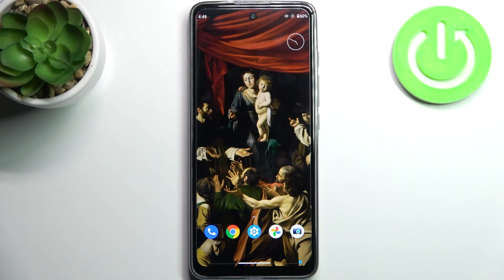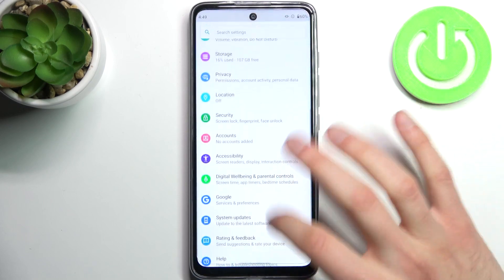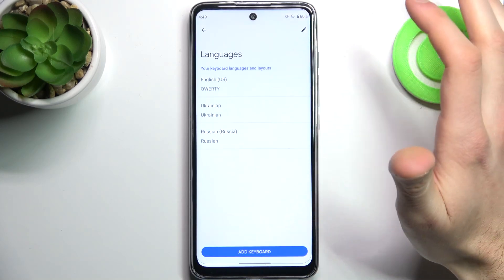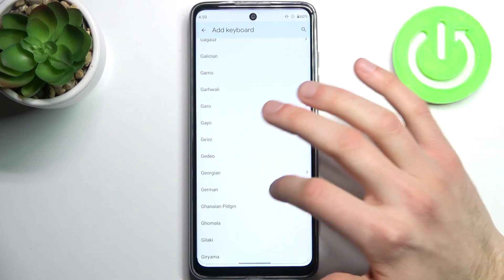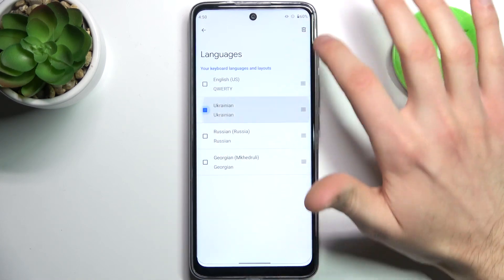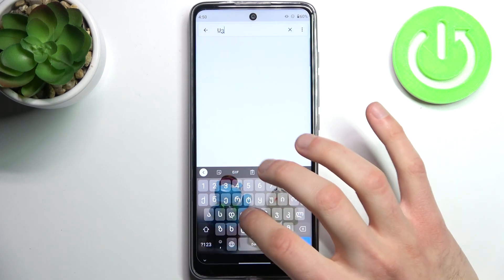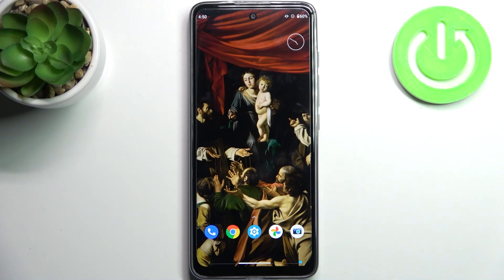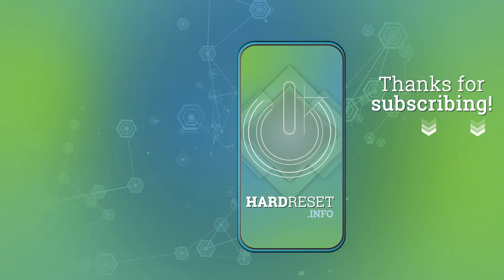How to Change Keyboard Language on Motorola Moto G60s – Keyboard Settings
Hi there! If you need to add a new language to the list of used languages on your Motorola Moto G60s keyboard, then we are ready to help you with this! In this kind of tutorial, our Expert will show and tell you how to properly enter the language settings of your Motorola Moto G60s and install one or more new languages that you can use on your Motorola Moto G60s keyboard.

How to Get Access to Keyboard Language on Motorola Moto G60s?
How to Set Up Keyboard Language on Motorola Moto G60s?
How to Switch Keyboard Language on Motorola Moto G60s?